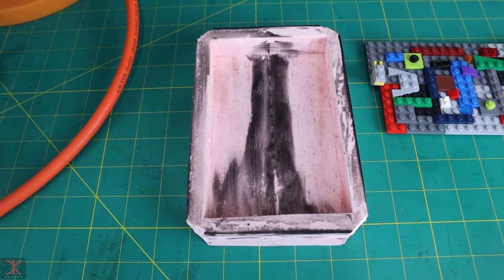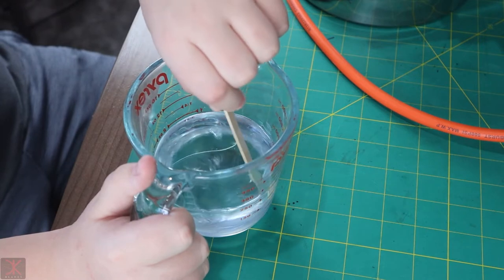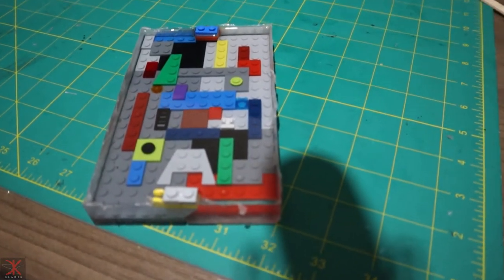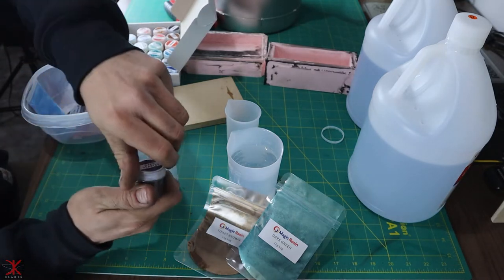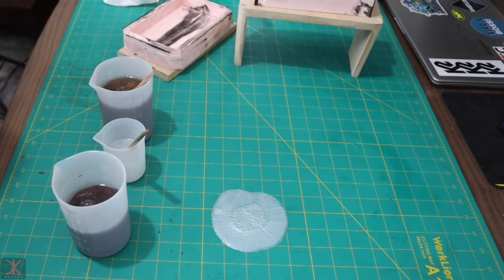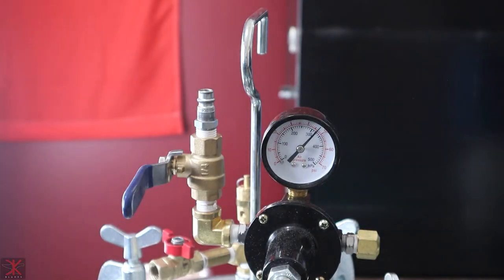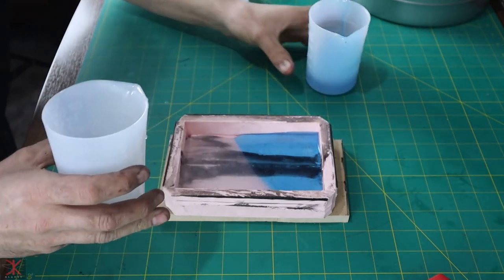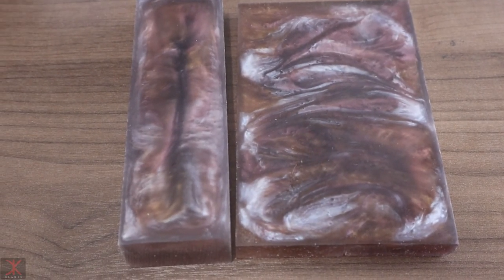Resin casting some knife handles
Now 1000 doesn't feel as far away as it first did when I started the channel. I have invested some money that will allow me to take on new projects such as making my own knife handles.

In this video I will show you the making of some knife handles as I experiment with pouring epoxy resin. This project was a lot of fun and new doors have been opened for me. I am excited to see what kinds of cool knife handles I can make.

Jake uses a different brand of resin in his videos so the temperatures I used were only approximate from what I remembered in the videos I watched.